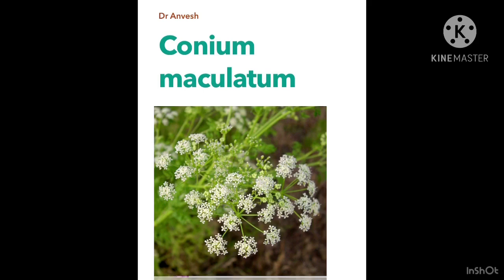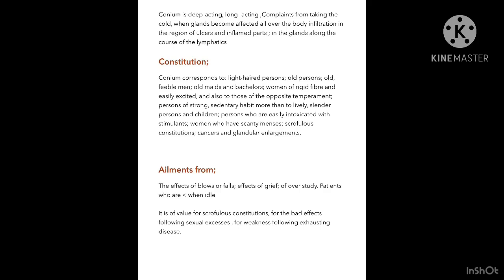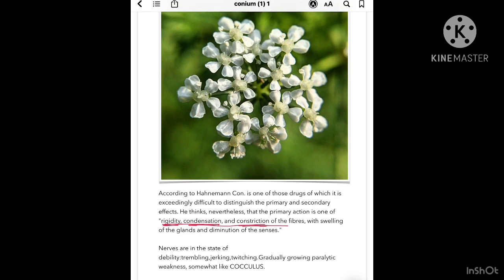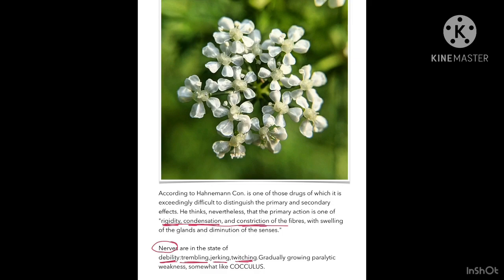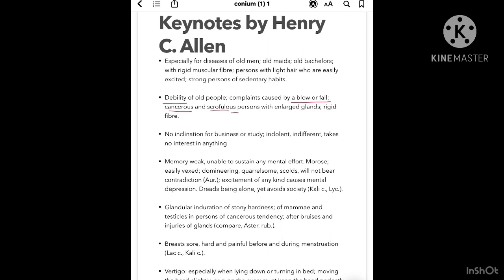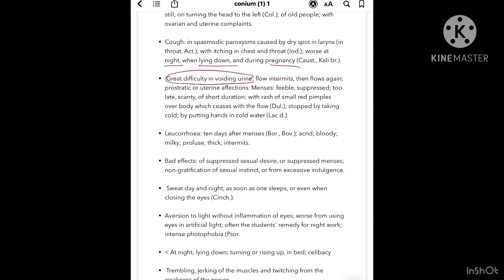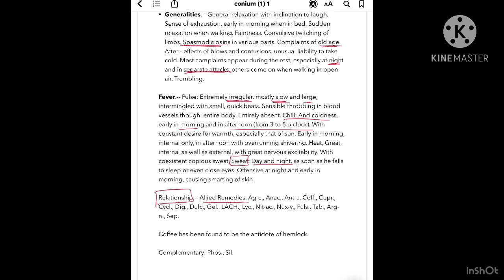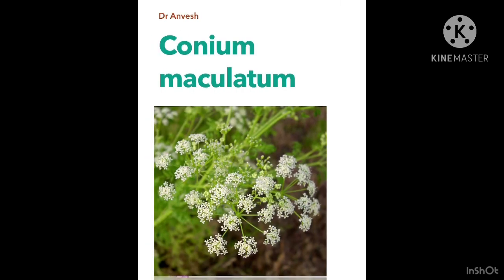EPISODE 1- MATERIA MEDICA:- Conium maculatum || Homeopathy materia medica || Dr.Pragathi.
Hey guys ,.
Real homeopathy.
By Dr.Pragathi. Bhms

Article on CONIUM MACULATUM.
Plant :-poison Hemlock.
Active principle:- Conia.

All details and complete explanation on this drug given in detail.

Regards,
Real Homeopathy.